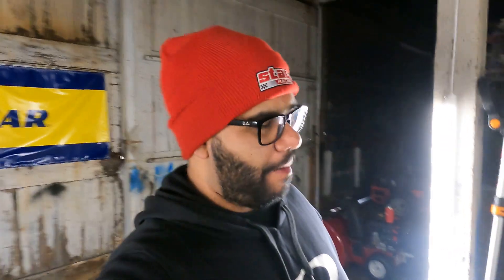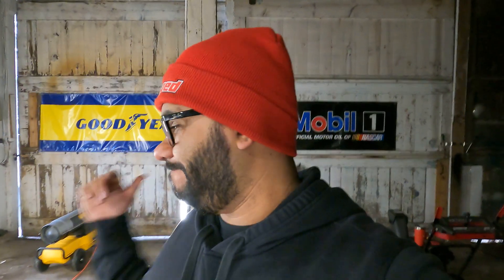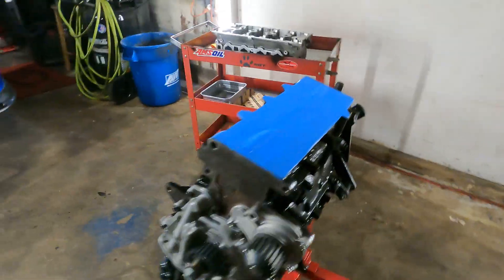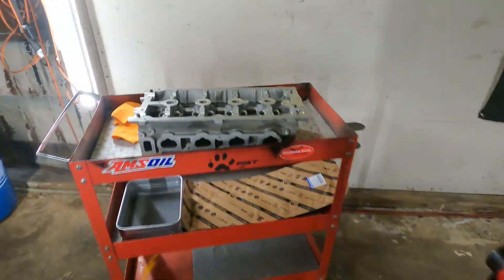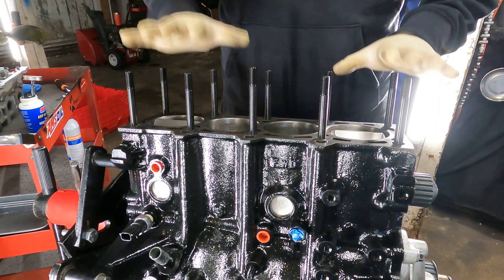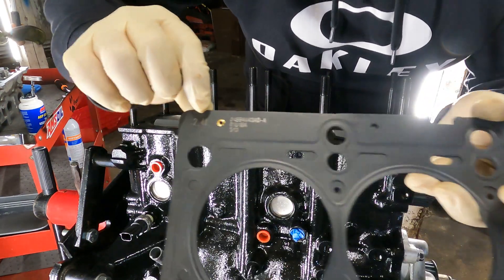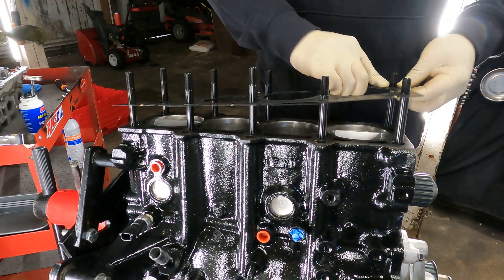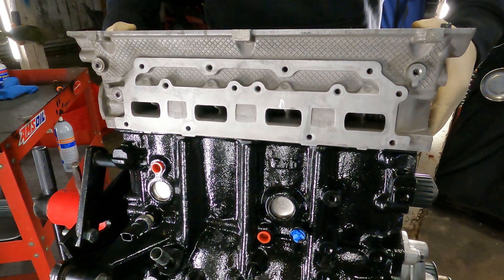SRT-4 head install with torque spec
installing the SRT4 head with torque spec and some little help with the process.